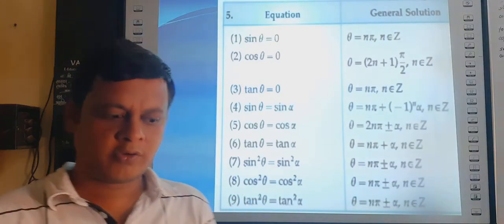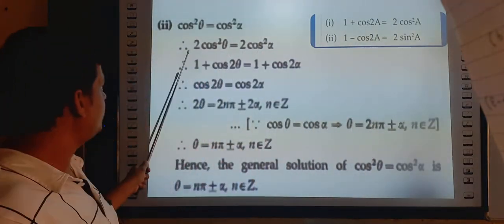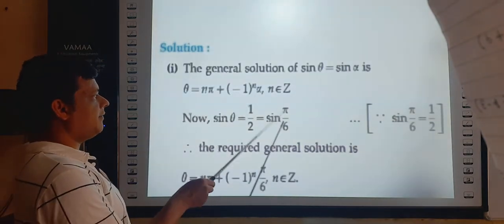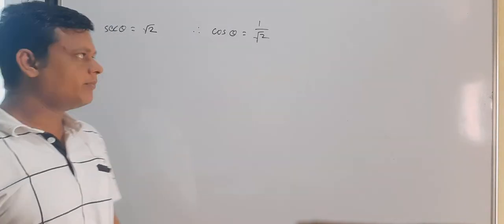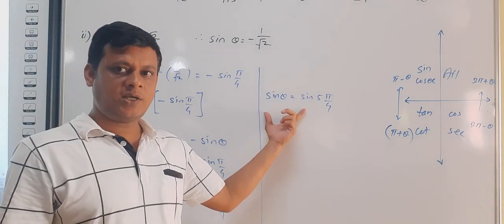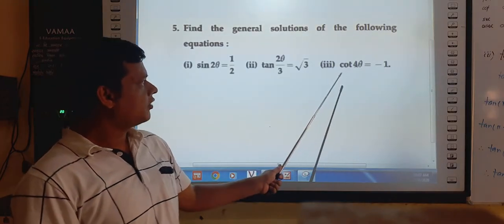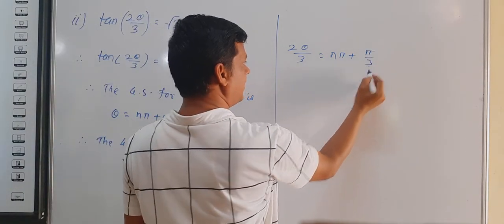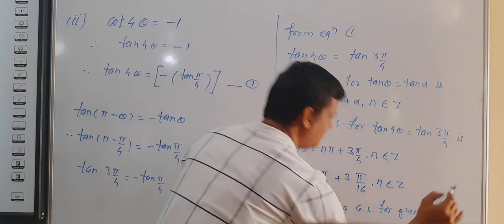TRIGONOMETRIC FUNCTIONS CLASS 12PROOF And Problem on GENERAL solution, Exercise 3.1 QU3, QU4, QU5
PROOF And Problem on GENERAL solution, Exercise 3.1 QU3, QU4, QU5